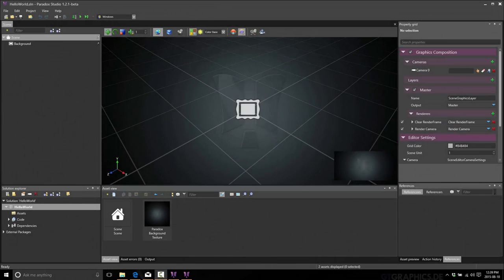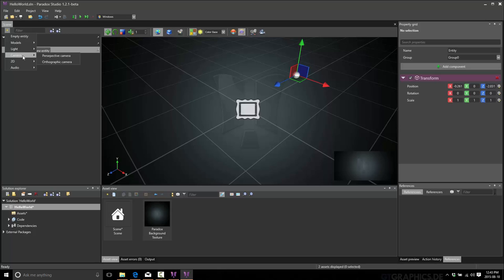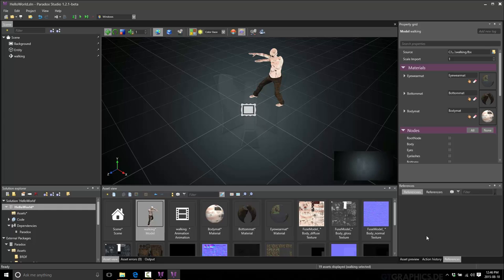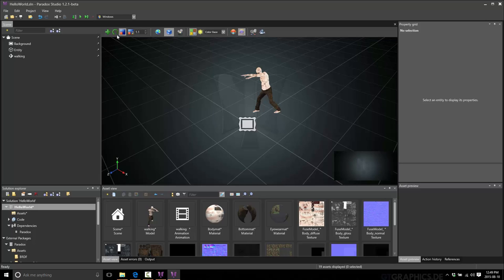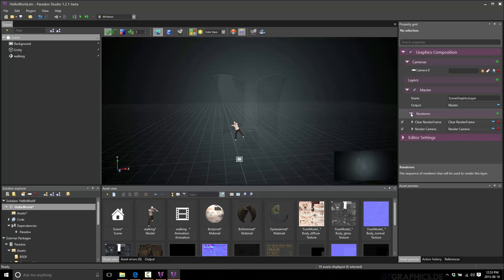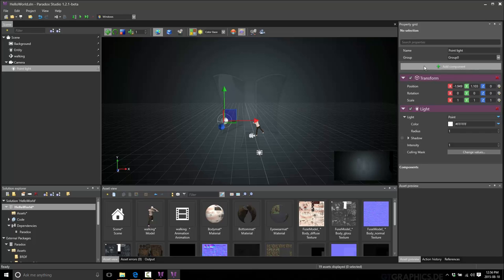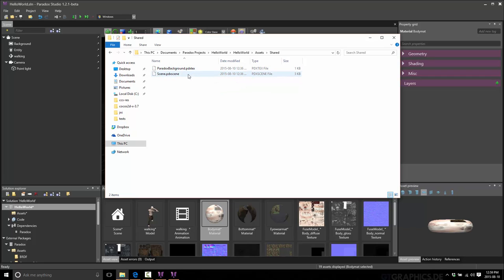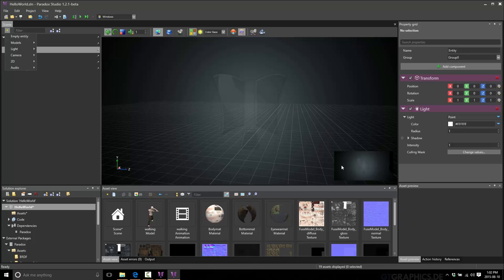Paradox/Xenko Game Engine Tutorial Part Two: Meet Paradox Studio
Part Two in our ongoing Paradox Game Engine tutorial series.

This one provides a guided tour of the Paradox Studio (the level editor), showing you how to use it.